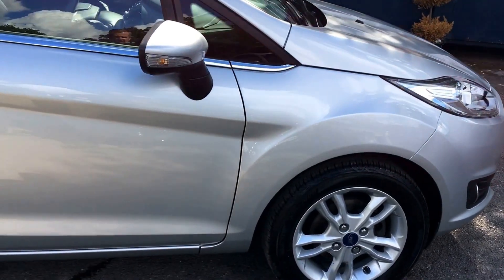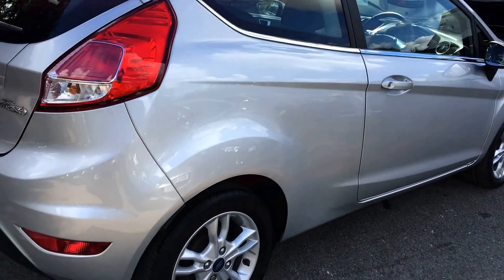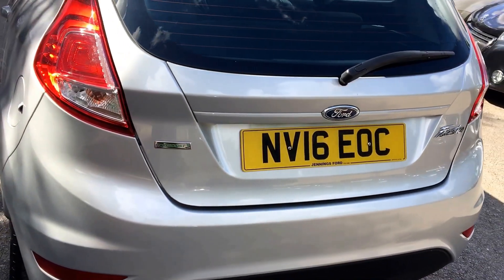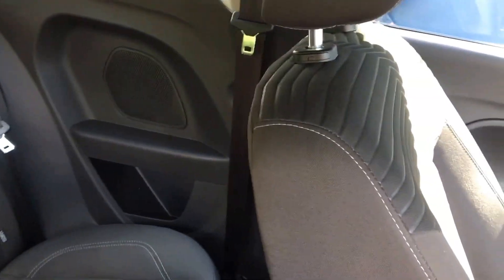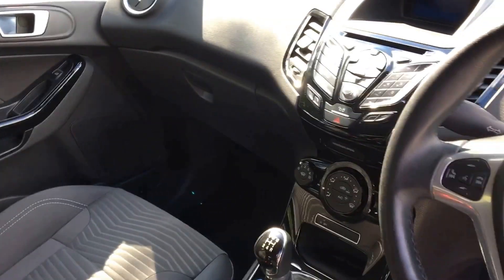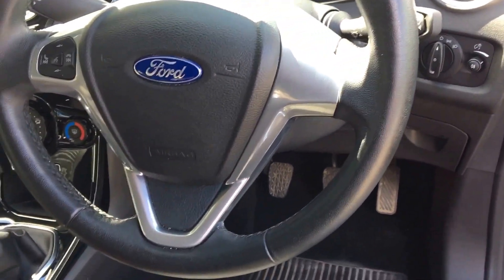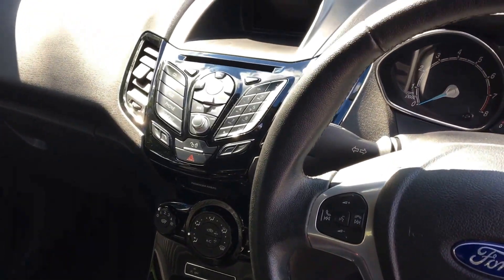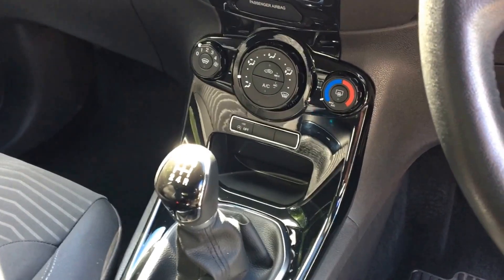2016 Ford Fiesta Zetec 1.0 EcoBoost (100) 3 door finished in Moondust Silver, 1 owner & FSH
Berkshire Used Cars are pleased to present this 2016'16 Ford Fiesta Zetec 1.0 EcoBoost (100) 3 door finished in Moondust Silver. This 1 owner ultra economical Fiesta has a full service history, is free from road tax and does 65.7 average mpg